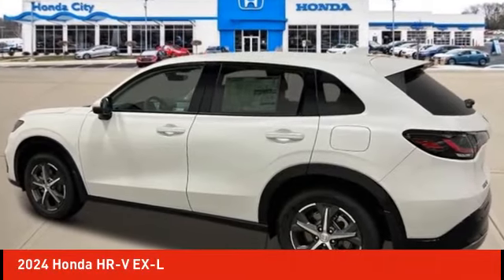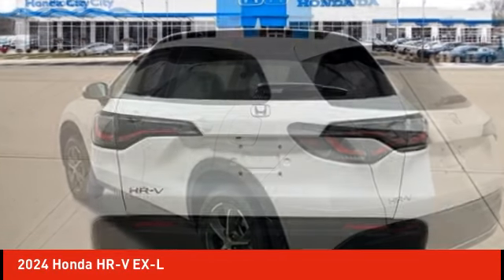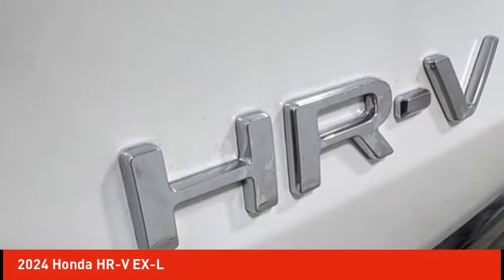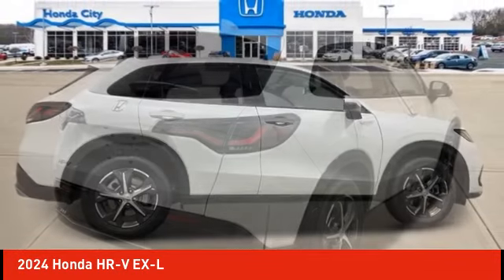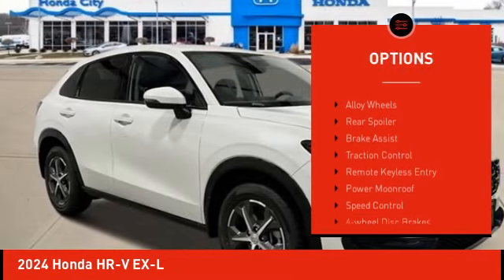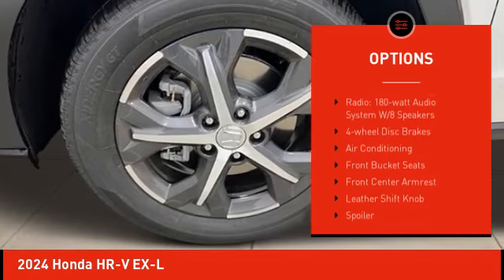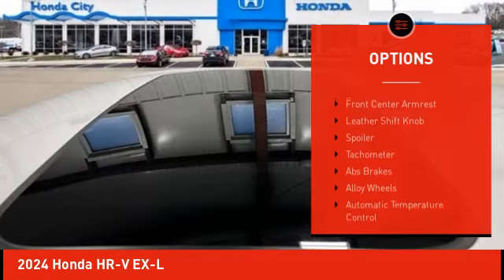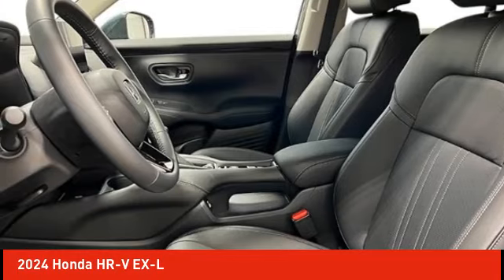2024 Honda HR-V Schlossmann Honda City Inventory 41311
2024 Honda HR-V EX-L

3450 South 108th St.

Platinum 2024 Honda HR-V EX-L AWD CVT 2.0L I4 DOHC 16V i-VTECbrbrRecent Arrival! 25/30 City/Highway MPG